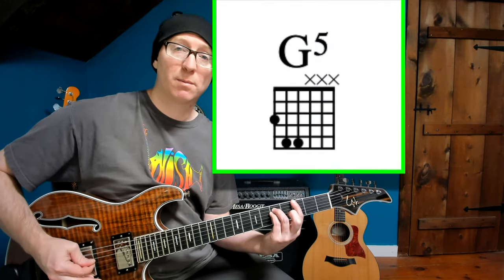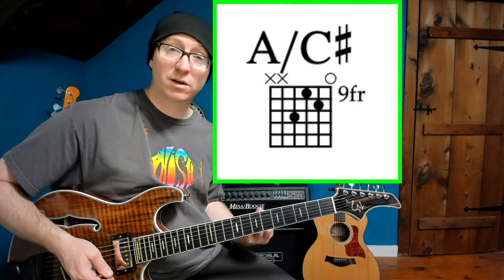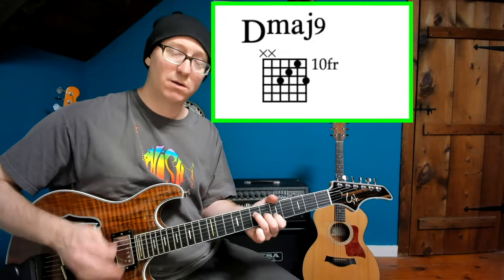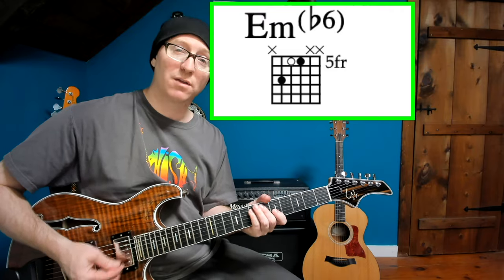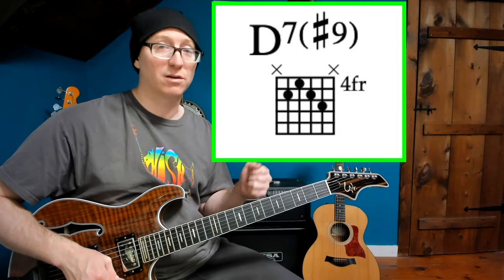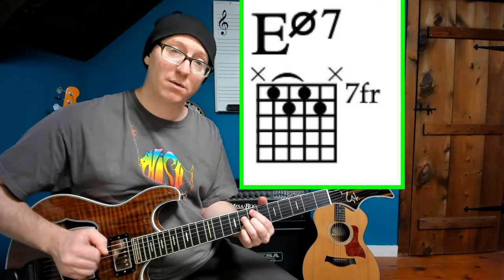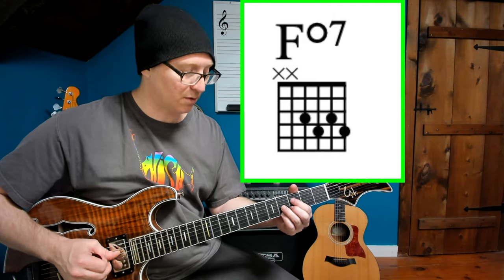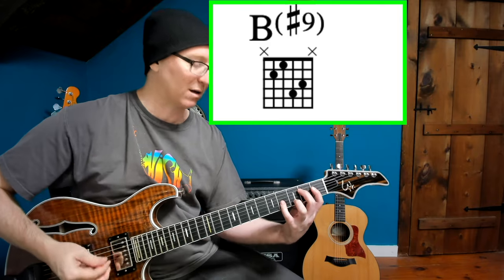Play Like Trey: 20 Useful Chords From 30 Different Phish Songs In 4k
A look at a couple dozen phish songs featuring a 20 different chords that range from consonant to dissonant.

For 1:1 Zoom lessons and Online classes, Original Music and Free Guitar Tabs;